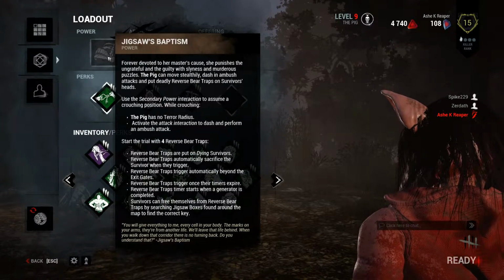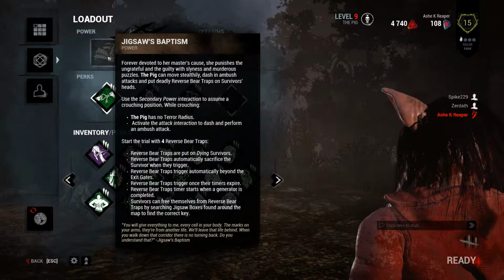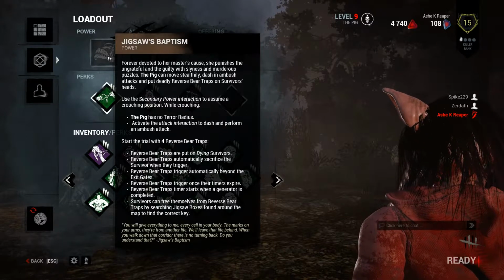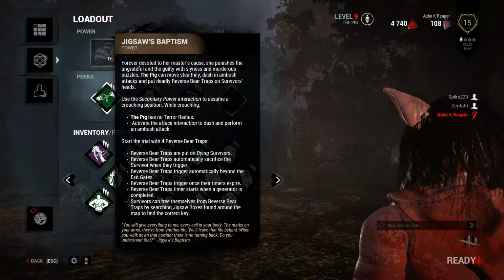Dead By Daylight│How does the Pig's Abilities Work & Mori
The newest killer is very fun, but has a lot of unusual mechanics to the game that has many people unsure exactly how they work.  Here is a quick mechanics guide and of course, the mori.